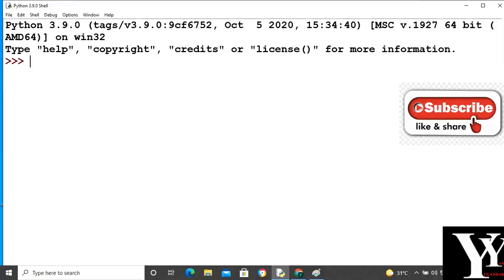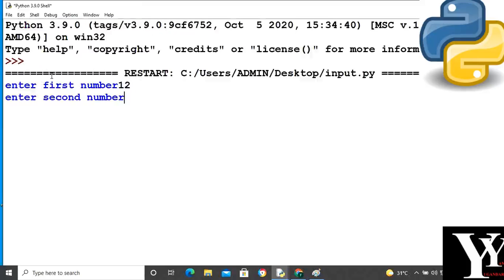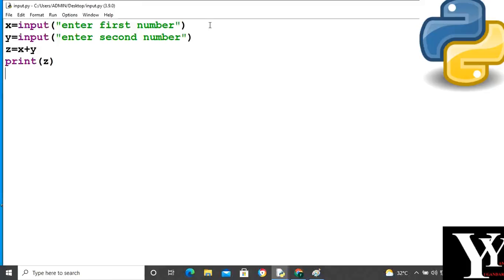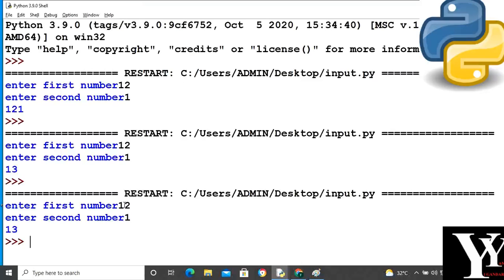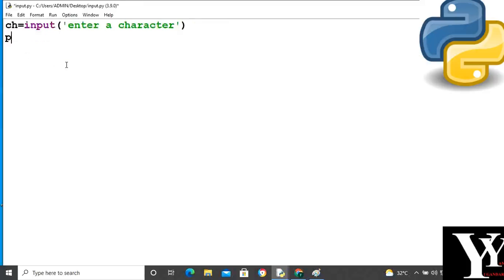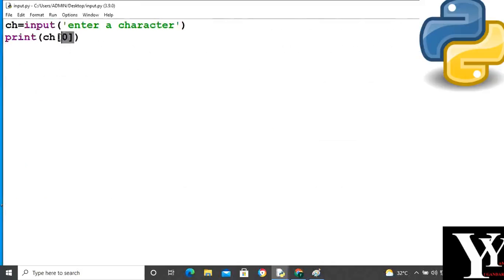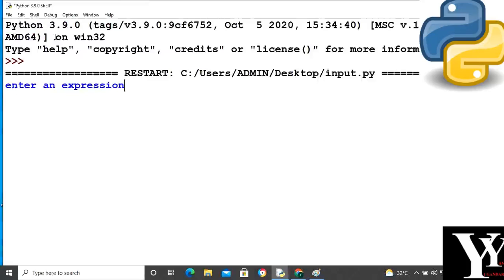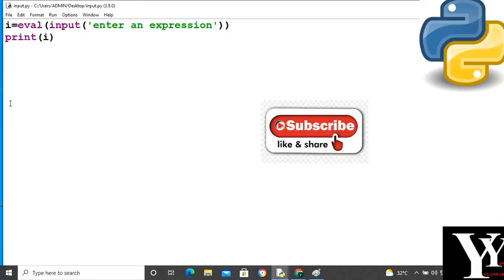Getting input from the user in python....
Hello friends, here I am uploading a video which has taking input from the user in python..